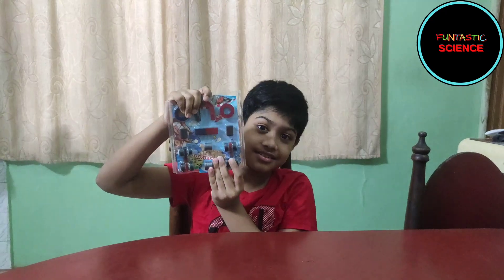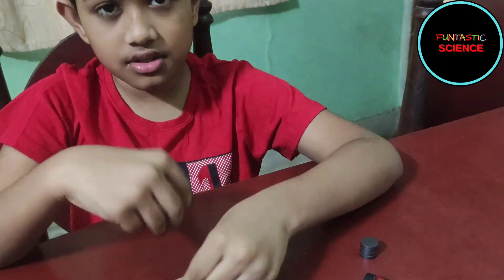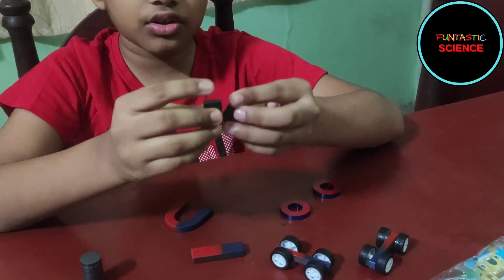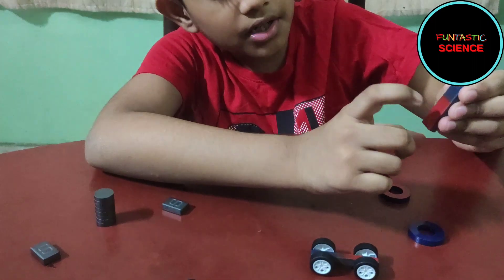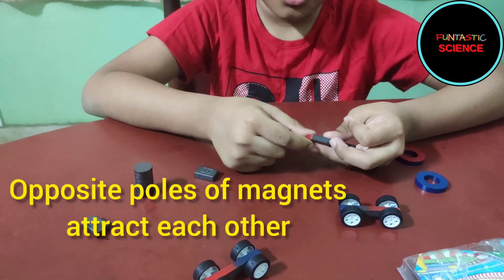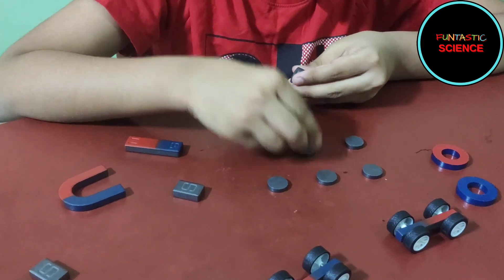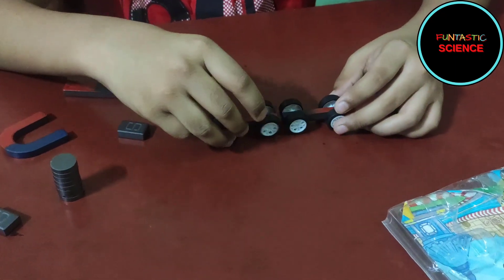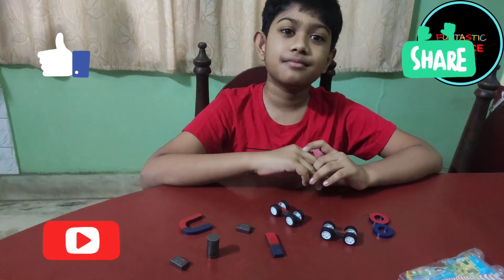Unboxing magnet set: favourite Birthday gift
Playing with magnets 🧲 is really exciting as well as learning and experiencing. So today Sagnik unboxes one of his recently recieved Birthday gifts. Let's play and learn together and see what new ideas come up in his small mind🤩